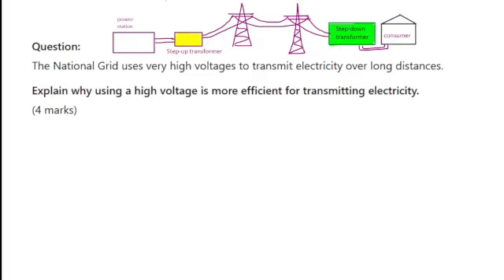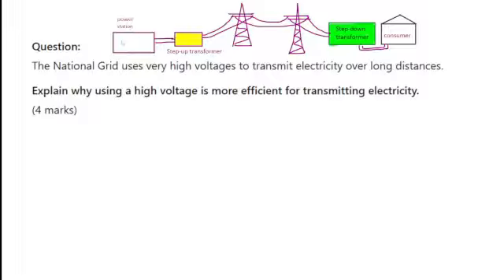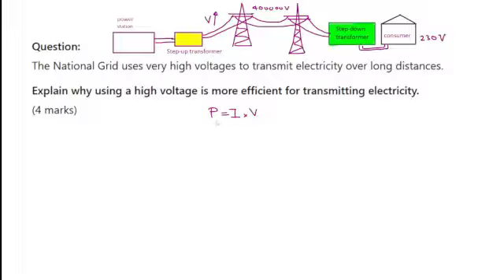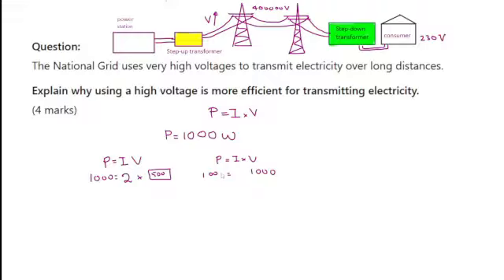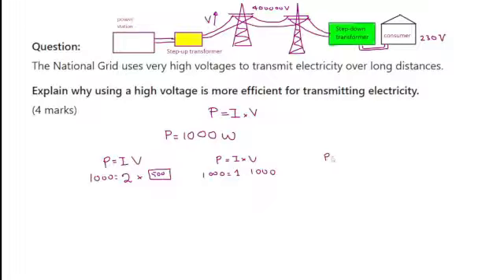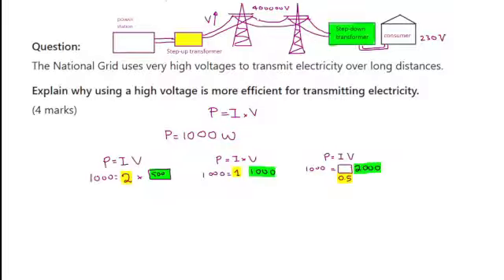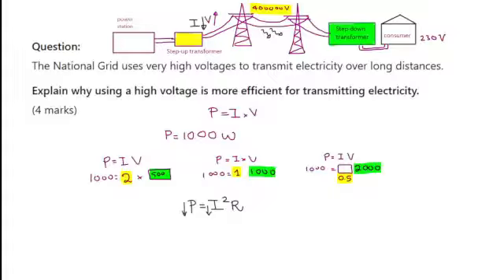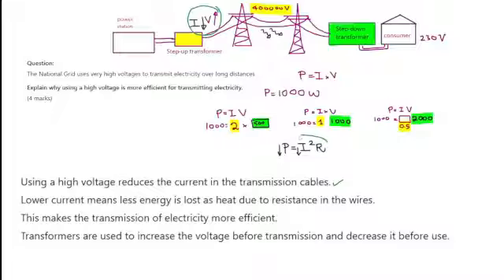Why Use High Voltages in the National Grid? | GCSE Physics Explained Simply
🎓 GCSE Physics Revision – National Grid Simplified!
Ever wondered why the National Grid uses high voltages to transmit electricity across the UK? In this video, I explain it clearly with diagrams, equations, and simple logic to help you score top marks in your exams.

✔️ Covers key AQA,Edexcel, OCR GCSE Physics concepts
✔️ Perfect for Combined/Triple Science students
✔️ Includes exam-style explanation using P = IV and Power Loss = I²R

🧠 You Will Learn:

The purpose of step-up and step-down transformers

Why increasing voltage reduces current

How this reduces energy loss in cables

Key equations and how to use them in your exam